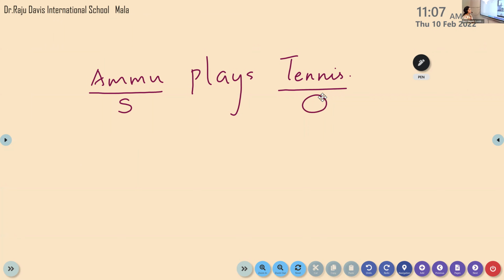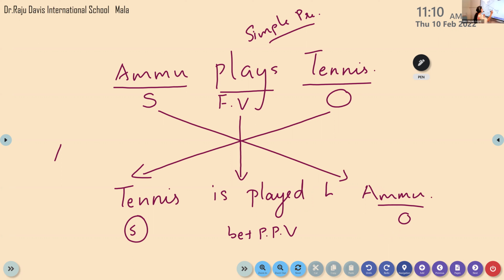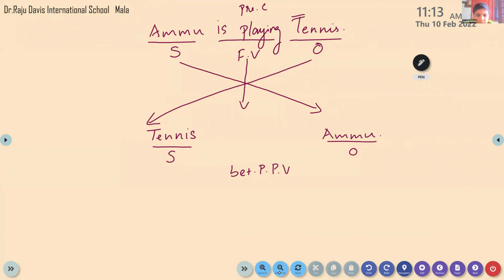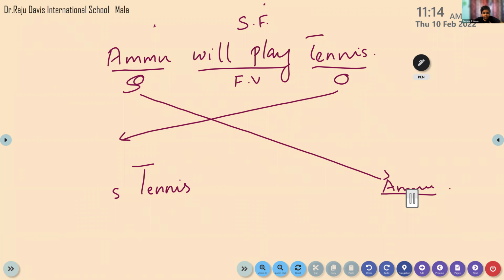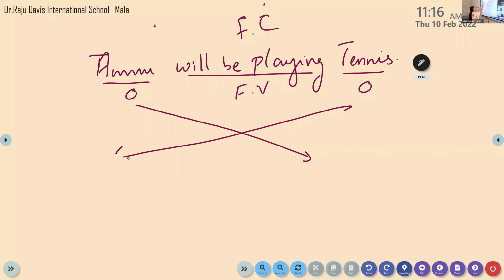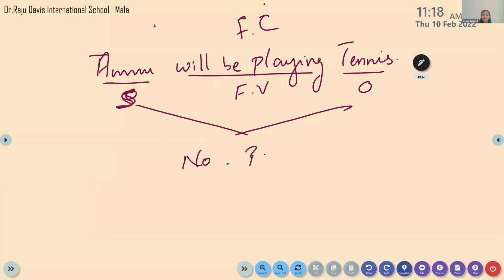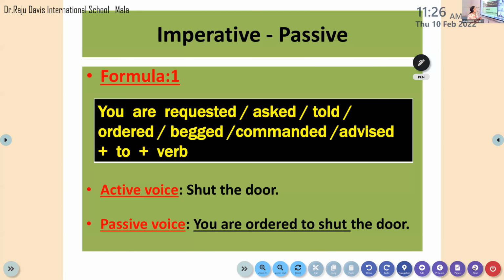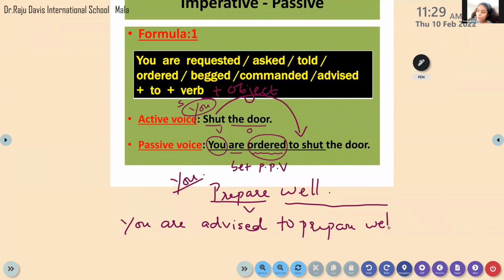Dr Raju Davis International School | CLASS 6 ENGLISH GRAMMAR | 10 -02 -2022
CLASS 6  ENGLISH GRAMMAR ACTIVE AND PASSIVE VOICE IMPERATIVE